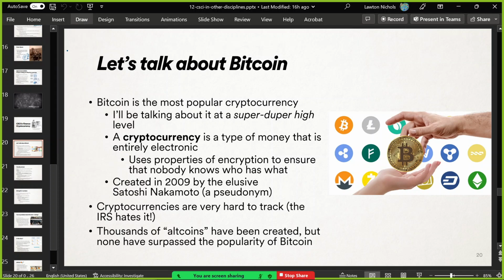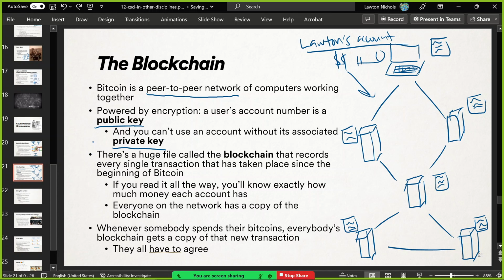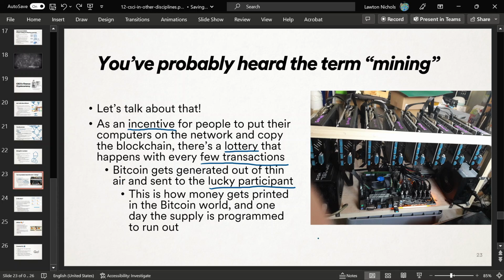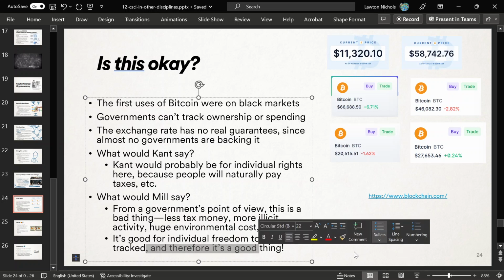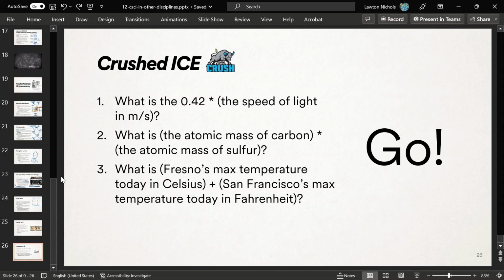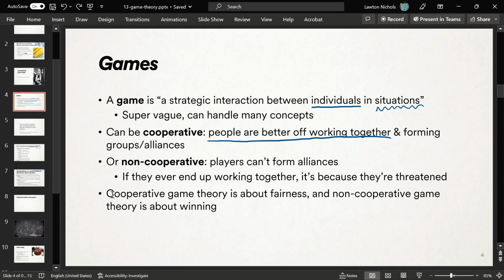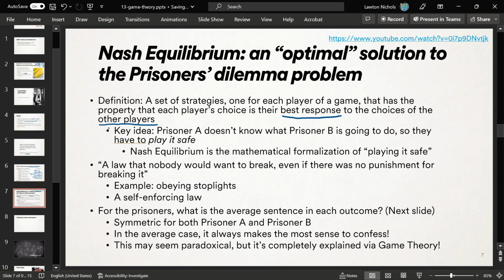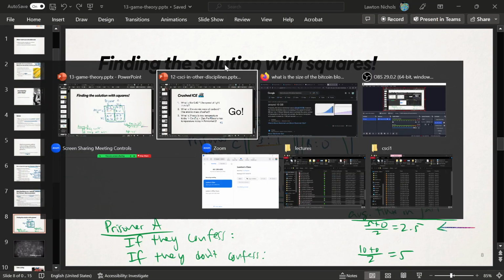(S23) CSCI 1 Lecture 26